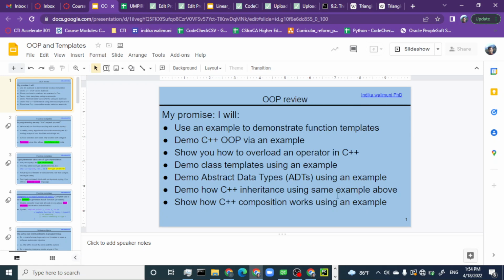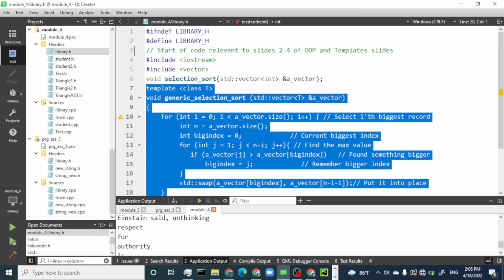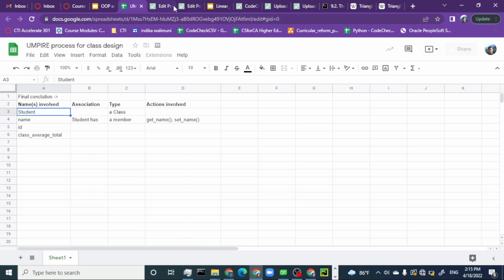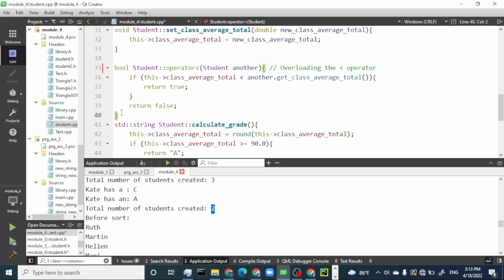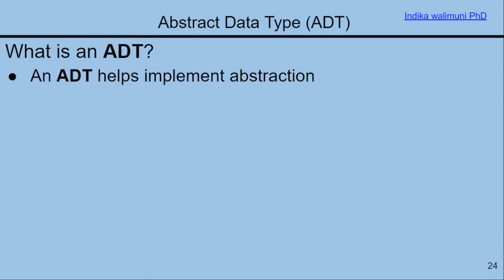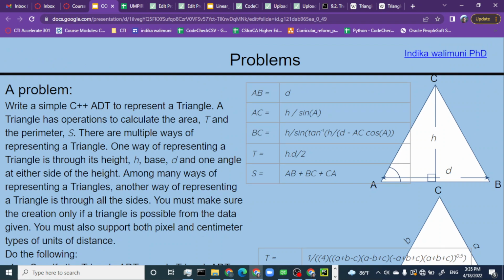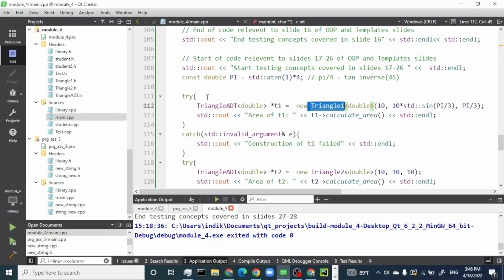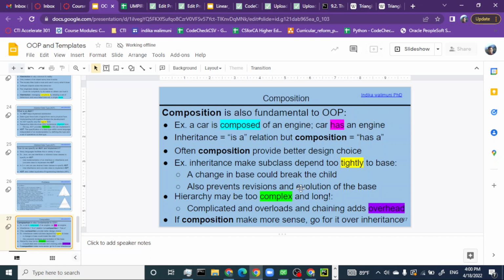OOP and Templates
Demonstration of C++ function and class templates, operator overloading, inheritance and composition.